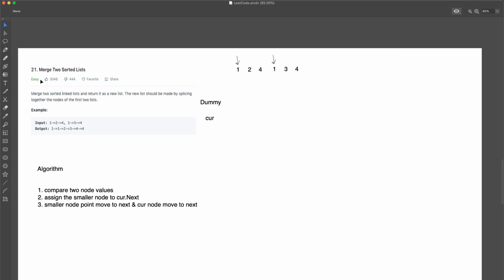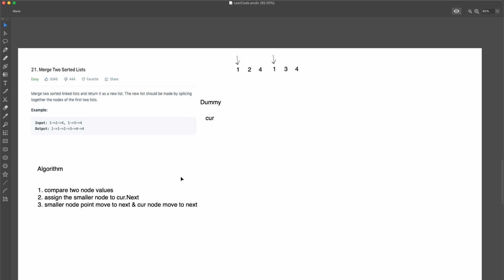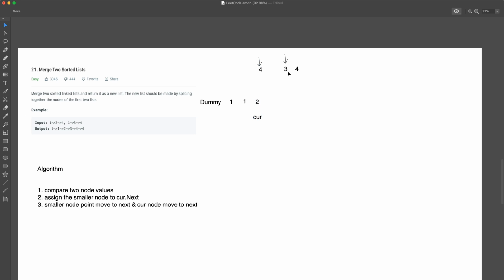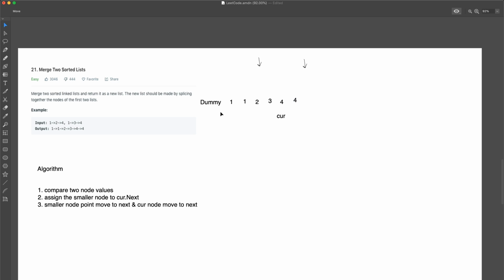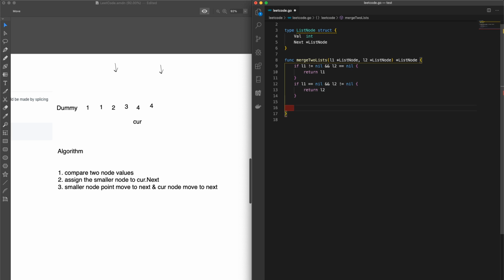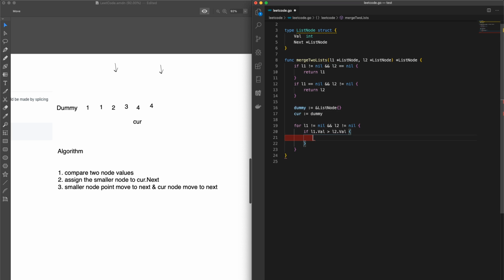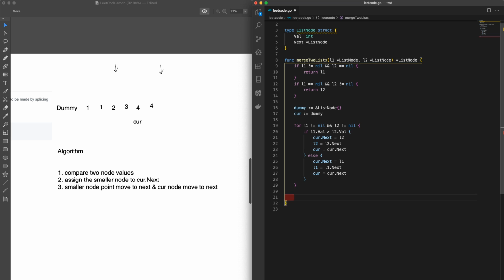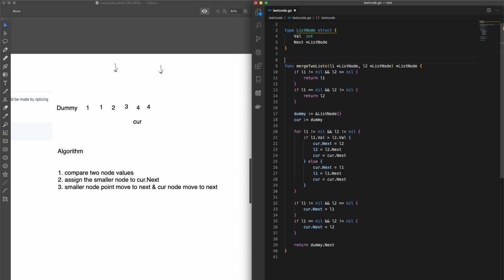LeetCode Tutorial - 21. Merge Two Sorted Lists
Complexity: Time: Time: O(m+n), Space: O(1)